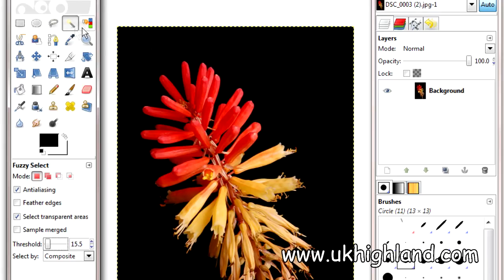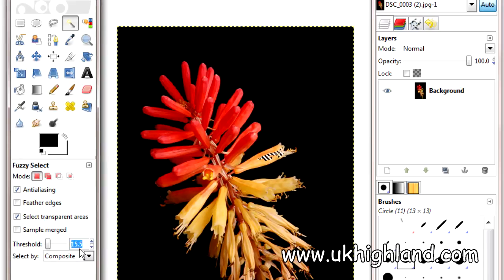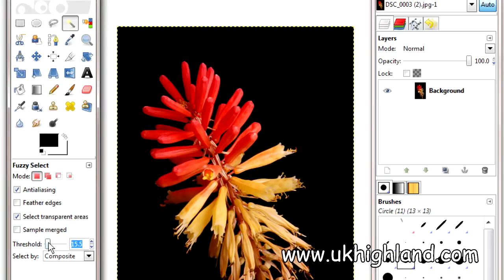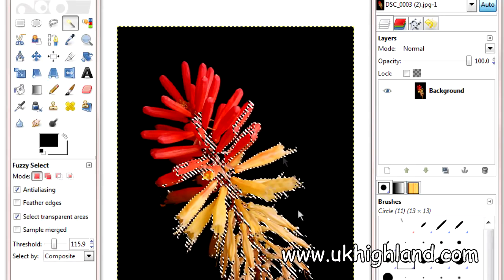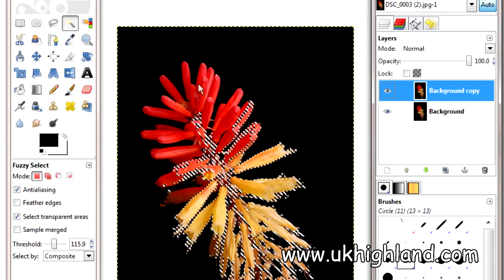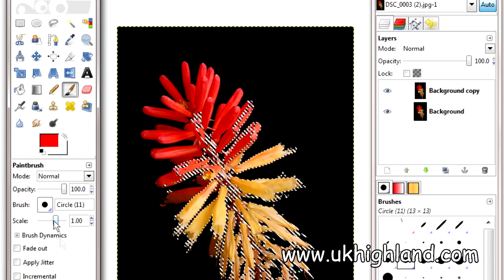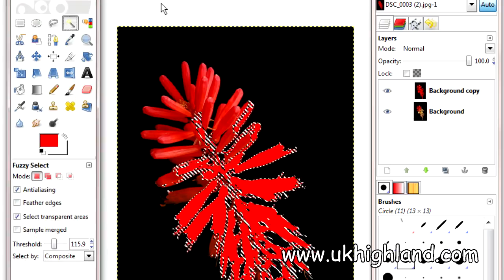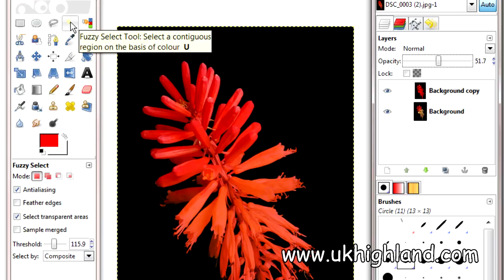Fuzzy Select Tool Gimp A Basic Tool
The "Fuzzy Select Tool" found in GIMP is a tool that selects shades of colour.

By the end of this video you should have a better understanding of how the Fuzzy Select Tool can help you improve your work flow.